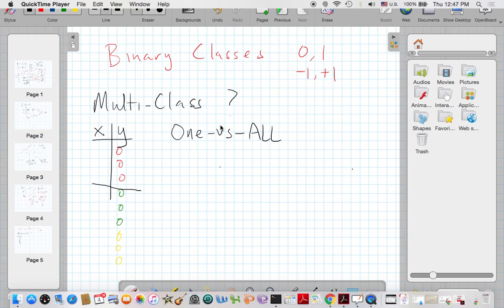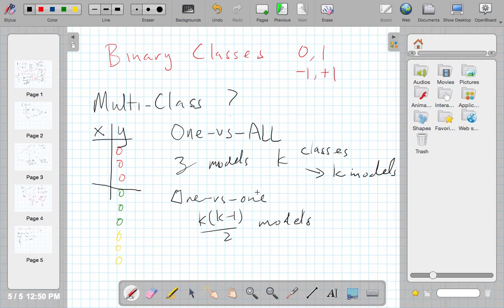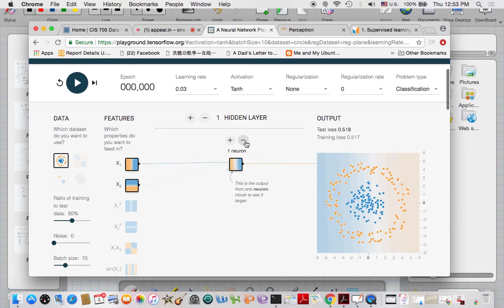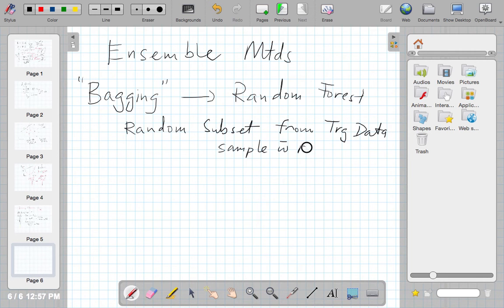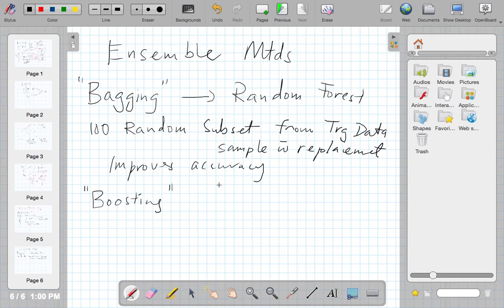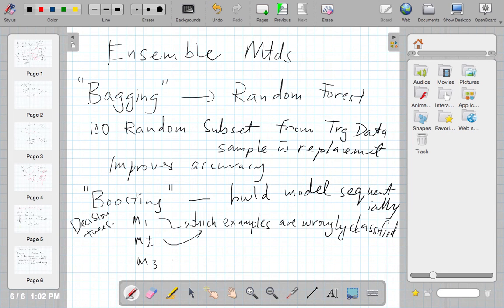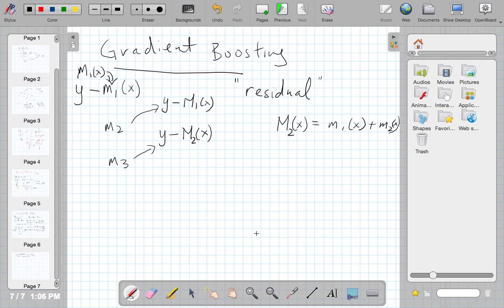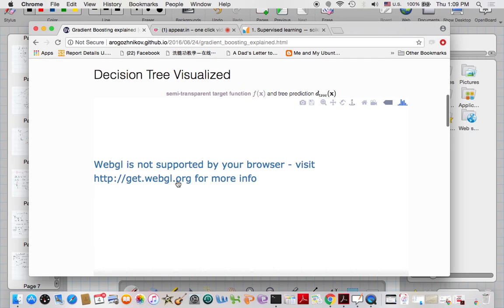CIS 705 Data Science Foundation 2018/10/04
Sorry I forgot to turn on the recording for the first 30minutes ...